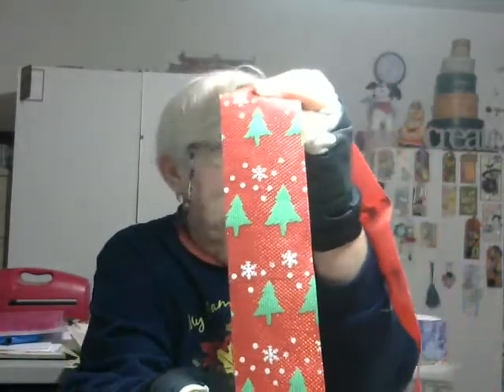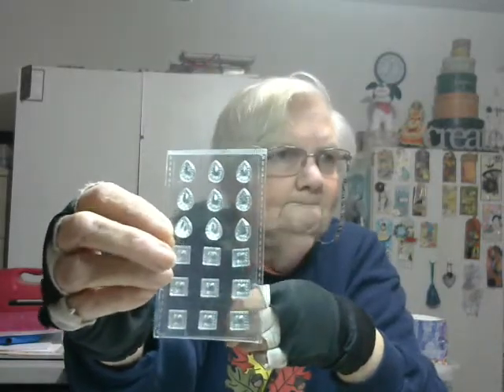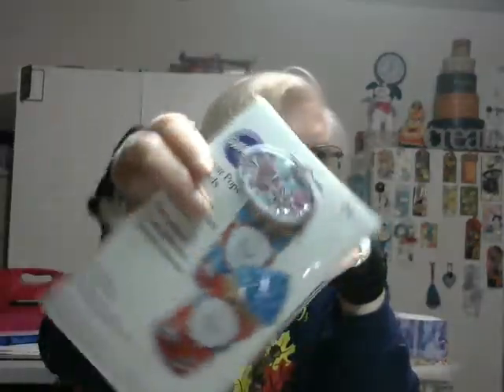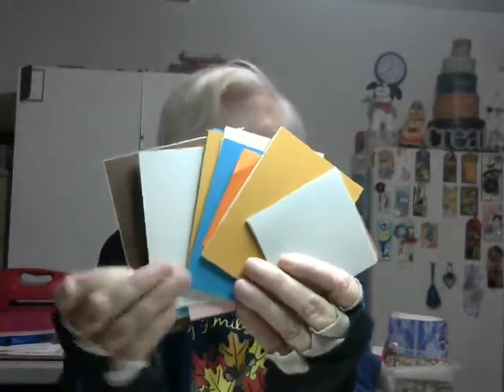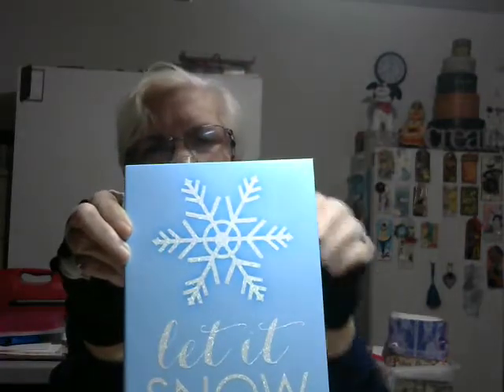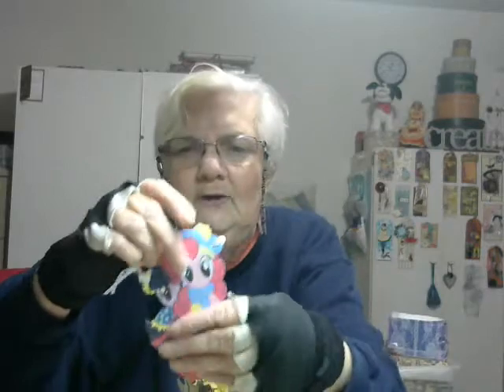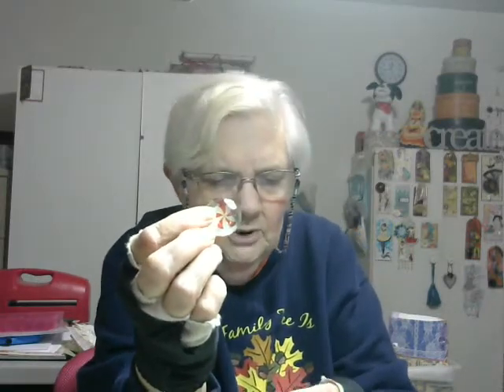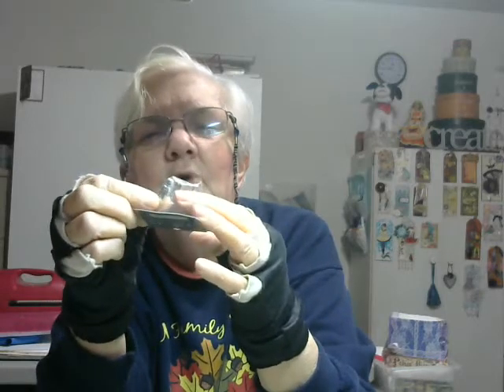My swap from Sabrina